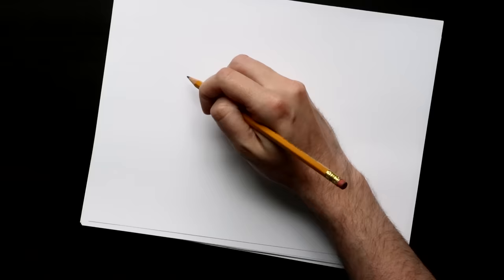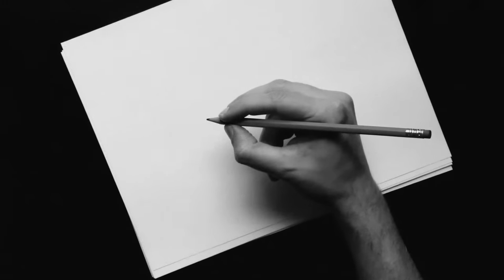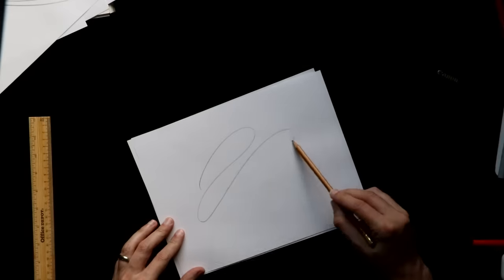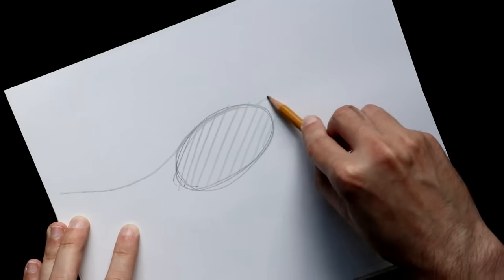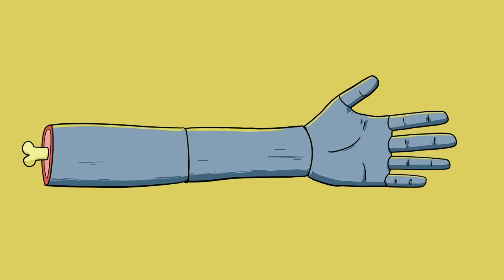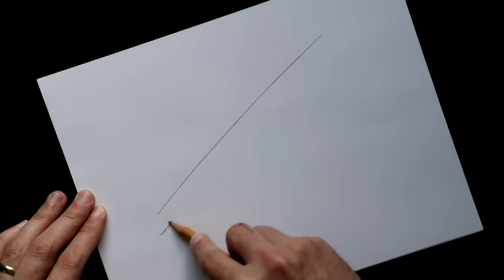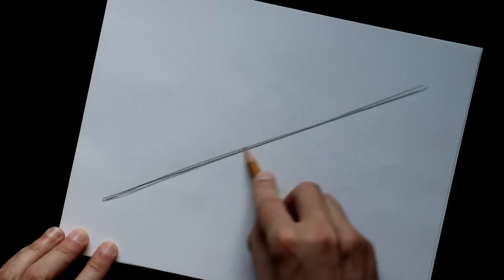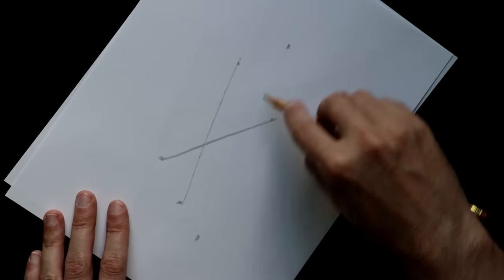How Pros Hold A Pencil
We were all taught how to hold a pencil back in school, while that grip (the tripod grip) is great for handwriting what is the best way to hold your pencil, brush or stylus for art and illustration. Drawing requires different amounts of control and different uses of your pencil. Sometimes you need a better grip for shading, or maybe you need to straw straighter lines.